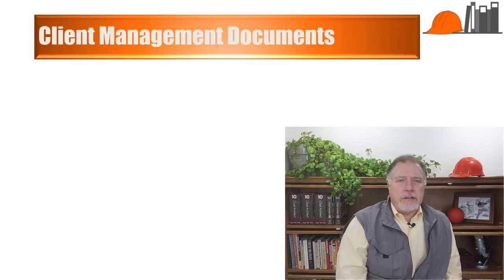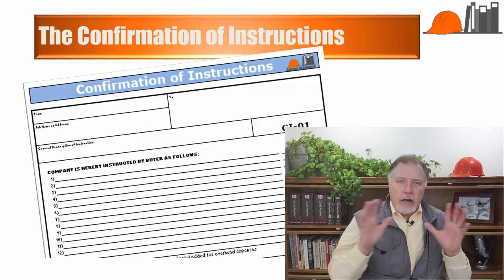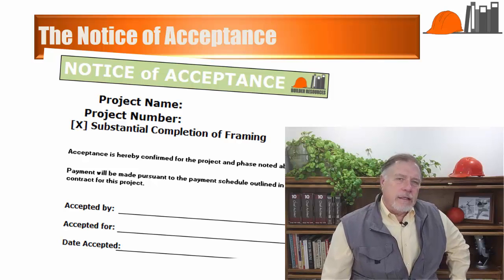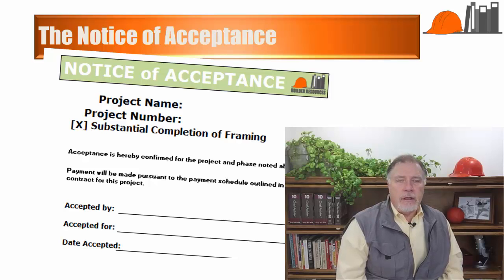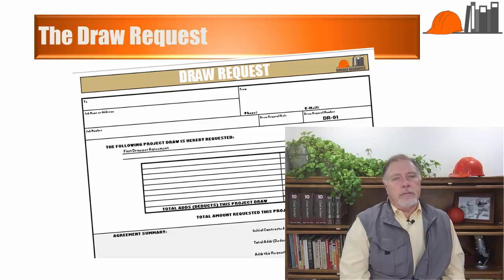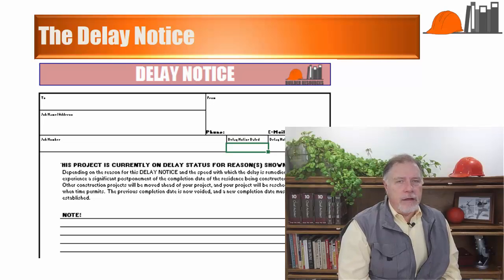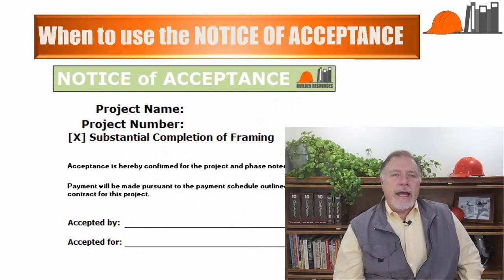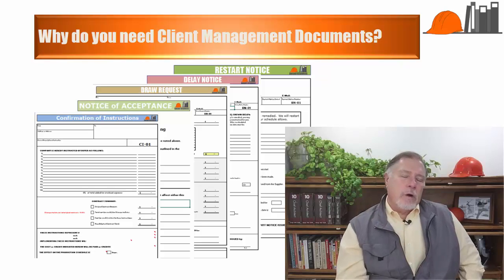Client Management Documents - Introduction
Introduction to five documents that can help you manage the relationship between you and your homebuyer.  Be prepared for what could happen with this Client Management system from Builder Academy.